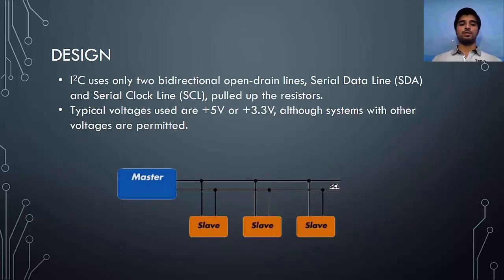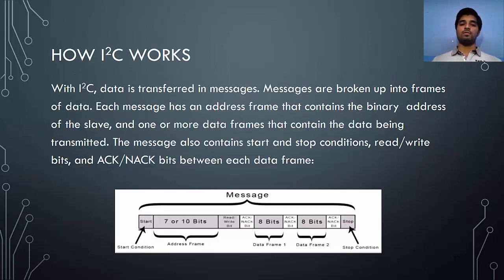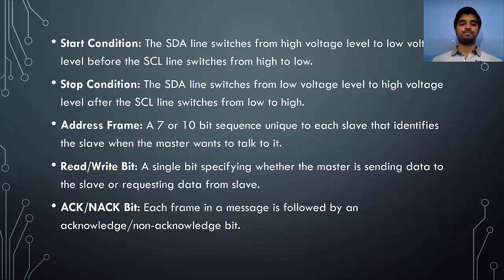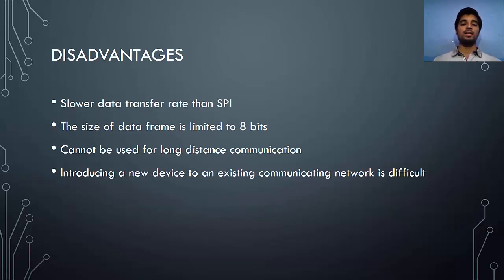I2C PROTOCOL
This is a short tutorial video on the I2C protocol which describes the basics and the working alongwith it's pros, cons and applications.